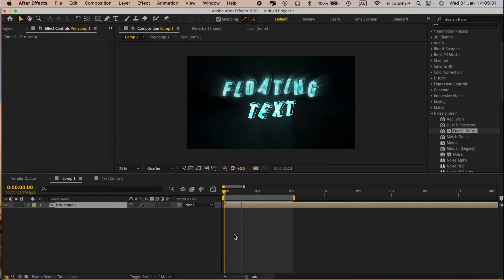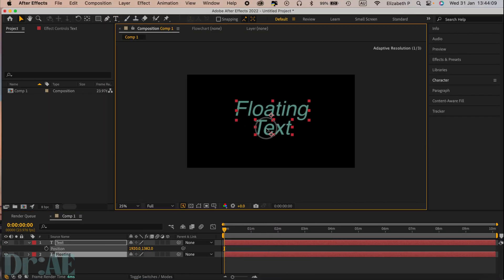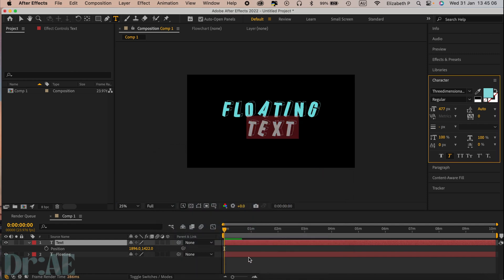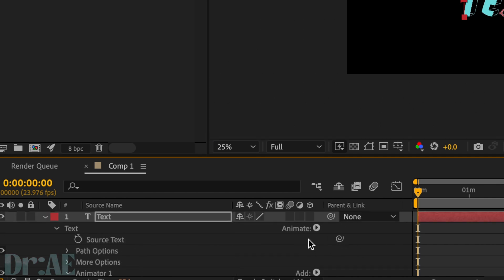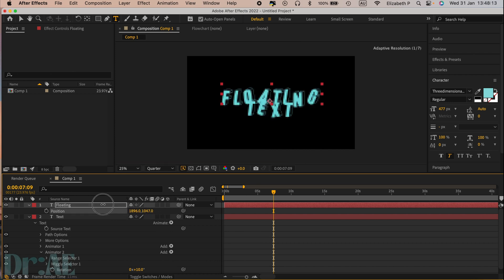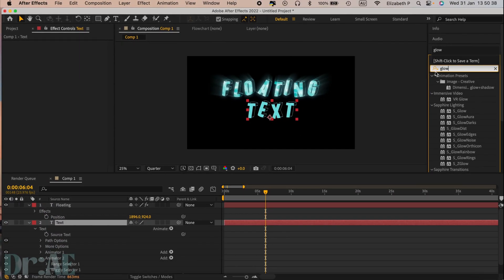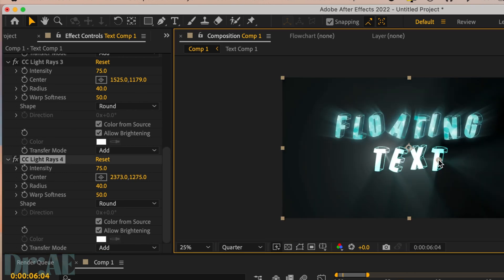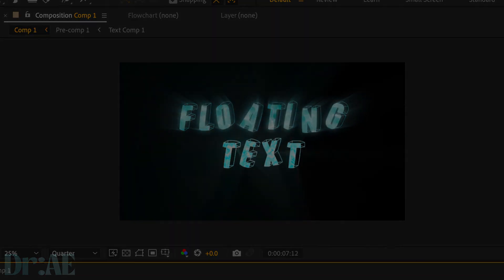Create FLOATING 3D Text In After Effects! (No Element 3D) | Easy Tutorial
couldnt find any tuts doin floating 3D text that doesnt require element 3D plugin sooo here u go xx luv yous all

i know its fake 3d lmao but if u dont wanna explode ur pc this is the onee bbg ✨

🕰TIME STAMPS:
0:00 Intro
0:05 Create Composition
0:10 Create Text Layer
0:40 Use 3D Text (Dafont Link)
1:05 Create Floating Effect
2:20 Stylise Text (W/Sapphire)
2:43 Stylise Text (W/Default Presets)
3:45 Outcome

⭐️ WHAT ARE SELECTORS & ANIMATORS?
selectors /animators are tools to help specify which parts of the text should move, such as individual letters or words. 'wiggle' within animate allows you to define how the text floats or moves over time .  u can also do expressions (advanced). but for now, follow along to make your own floating text! perfect for summer themed or dreamy themed edits !!!

🎬 MEDIA CREDITS
Sound: Ariana Grande x Doja Cat Type Beat - Flood  (Prod. King 80)

loved this beat its so firee btw